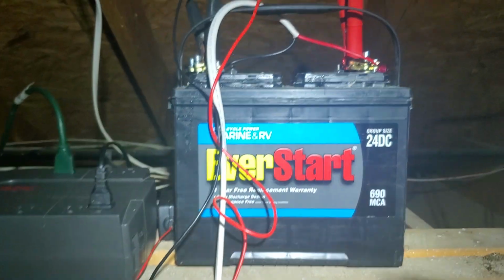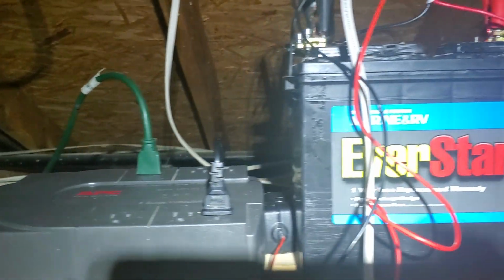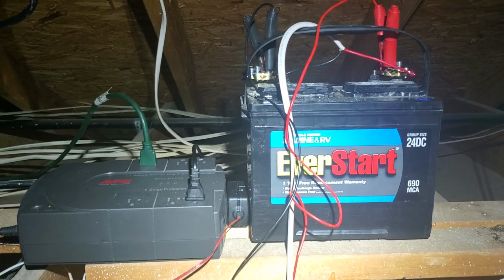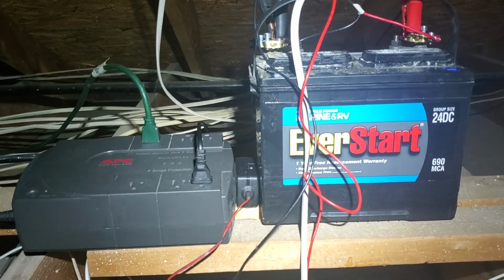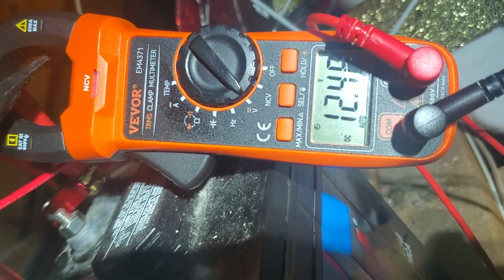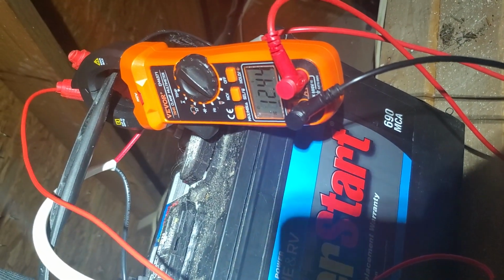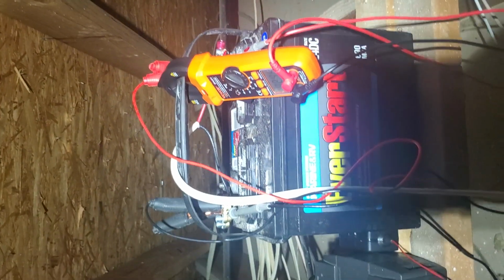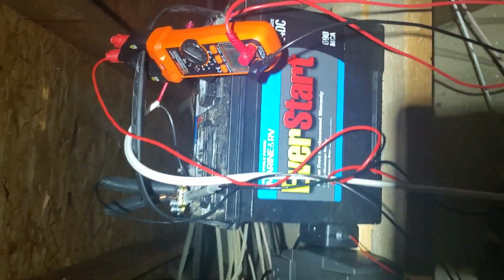UPS hack with a Deep Cycle Battery.....and a trickle charger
it's your classic UPS battery upgrade, with a twist.

APC UPS ES 500